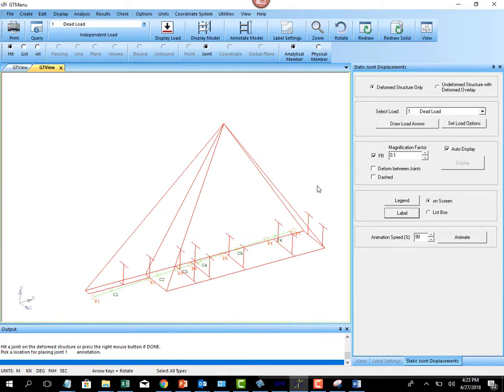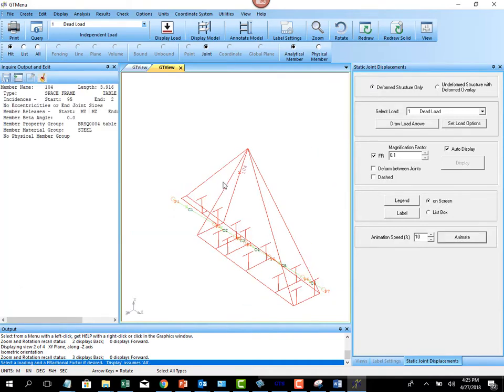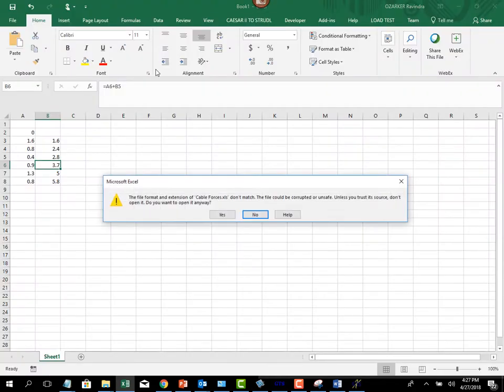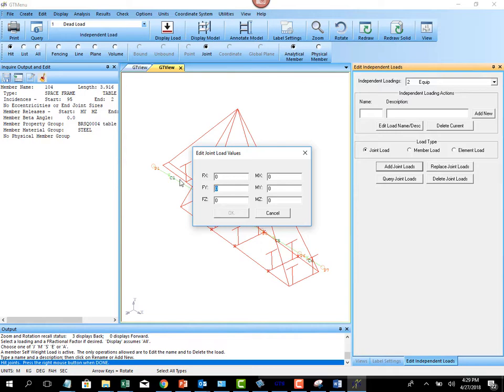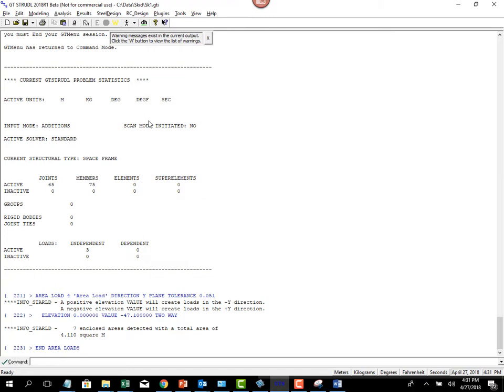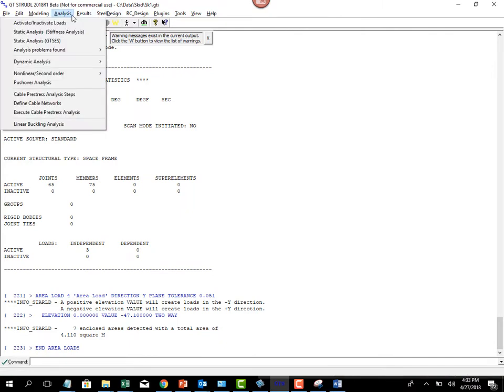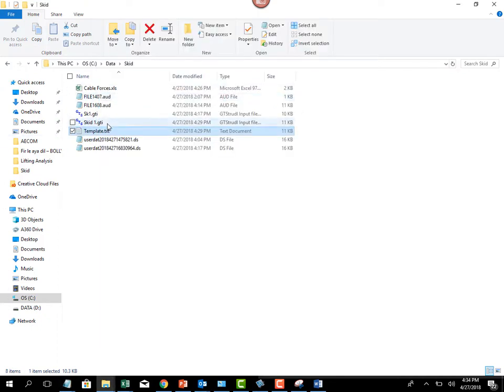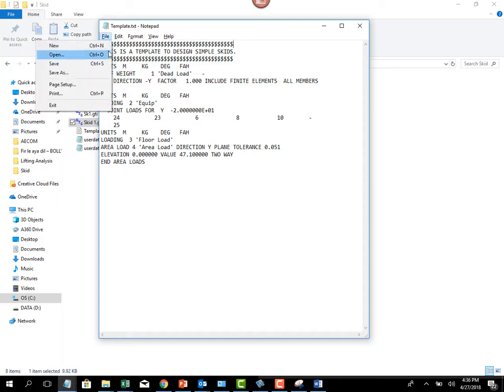Skid_4 of 10